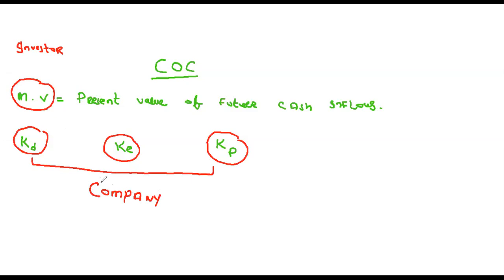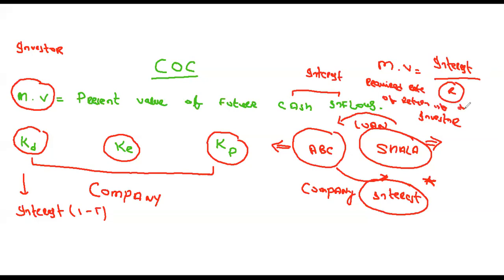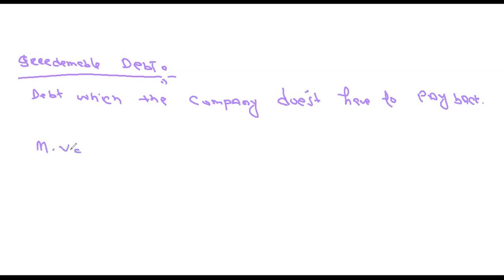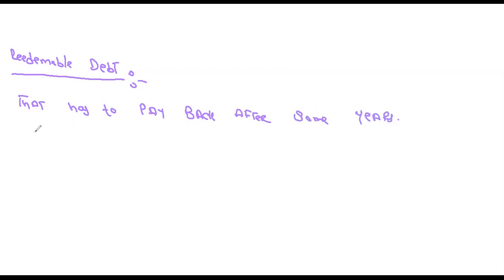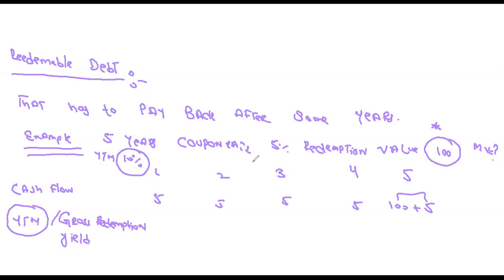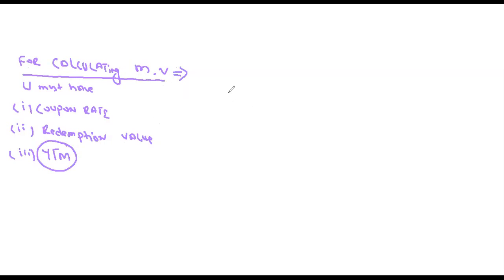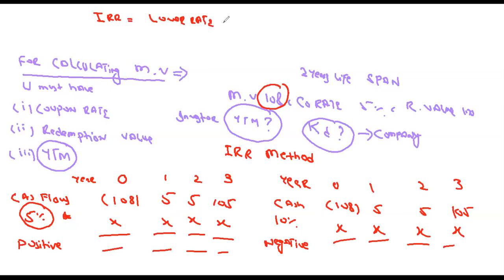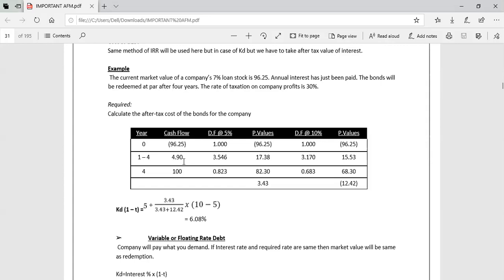SECOND DEMO CLASS ON COST OF DEBT